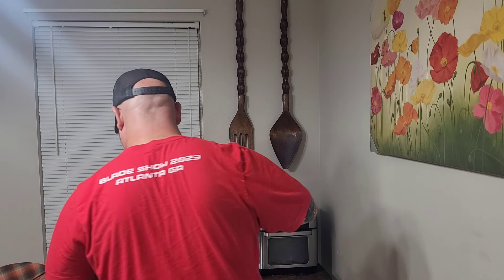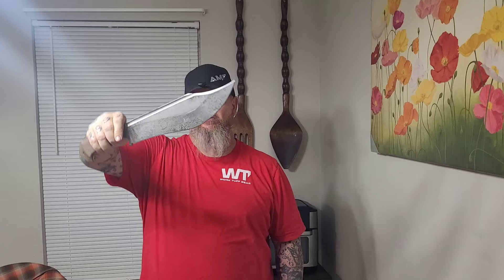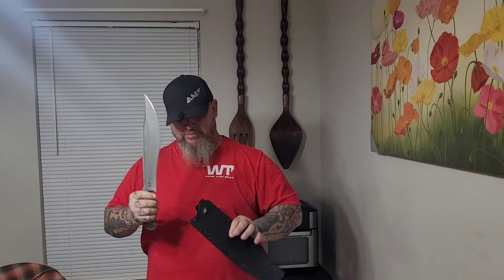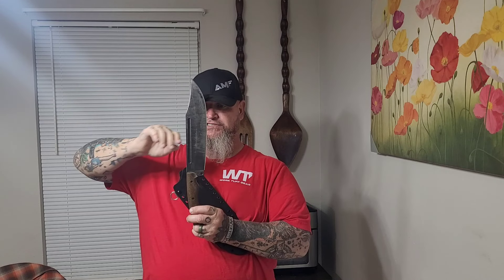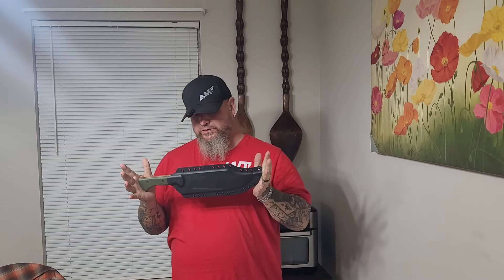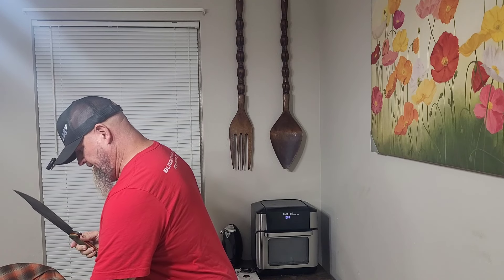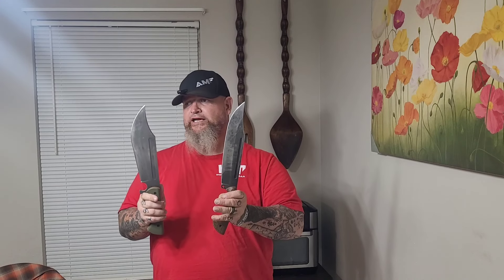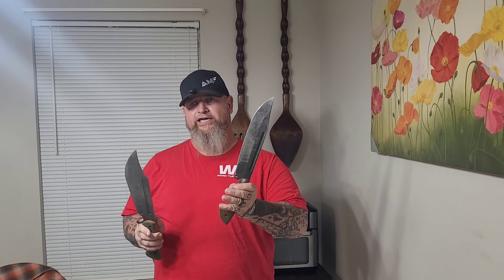WORK TUFF GEAR BOWIE KNIVES!! LET ME TELL YOU A LITTLE SOMETHING!!!